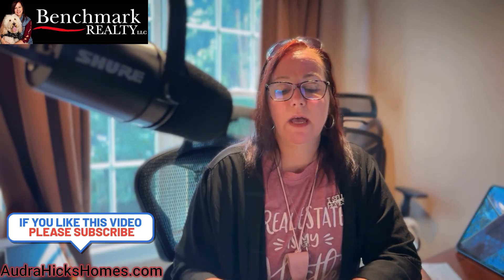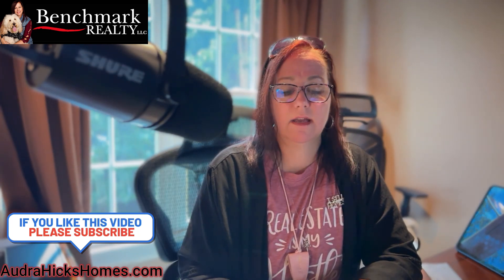Master Home-Buying Costs: Avoid Surprises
Join Audra Hicks, your experienced Tennessee Realtor, as she breaks down the costs involved in buying a home. From the initial steps to the closing table, Audra explains each expense buyers need to be prepared for, including down payments, inspections, appraisals, and closing costs. Understanding these costs will help you budget effectively and avoid any surprises during your home-buying journey. Whether you’re a first-time buyer or a seasoned homeowner, this guide will provide valuable insights to make your purchase smoother and more informed.

🏡 About Audra Hicks:
With years of experience in the real estate industry, Audra is passionate about helping her clients find the perfect home or achieve the best deal for their property. Her deep knowledge of the local market, professionalism, and commitment to client satisfaction make her the ideal choice for all your real estate needs.

🔑 What You'll Find Here:
On this channel, you'll discover a wealth of information and resources related to buying, selling, and investing in real estate. Audra shares valuable tips, market insights, and property tours that will empower you to make informed decisions in the competitive real estate market.

🏆 Why Choose AudraHicksHomes:
Personalized Service: Audra understands that every client's needs are unique, and she tailors her services to meet your specific goals.
Expert Advice: Stay updated with the latest real estate trends and receive expert advice to make the best decisions.
Property Tours: Explore stunning homes and properties through virtual tours and get a feel for what's on the market.

📲 Connect with Audra:
Don't miss out on the opportunity to work with Audra Hicks. Contact her today to start your real estate journey. You can reach her through the following channels:

Join Audra and the AudraHicksHomes community to make your real estate dreams a reality.
on bell, and never miss an update!

The content shared here is based on my personal experiences and knowledge as a realtor. Please consult with a professional for your specific needs.

I am not a legal or financial expert. For professional advice, please contact a certified specialist.